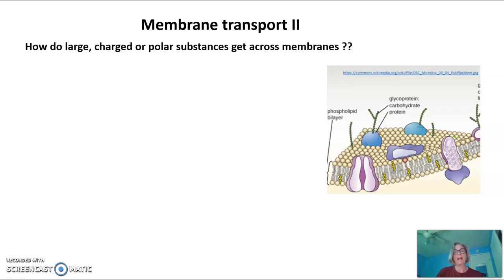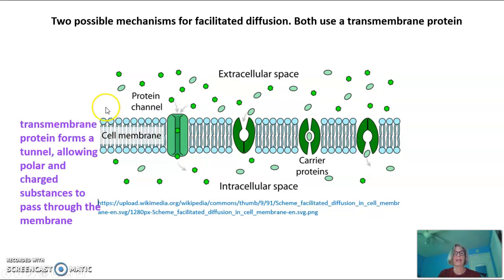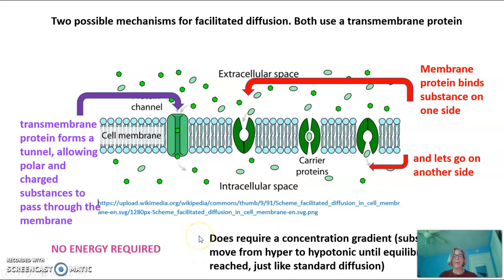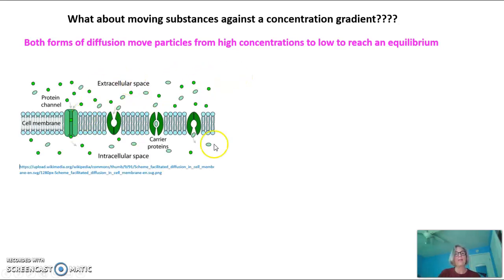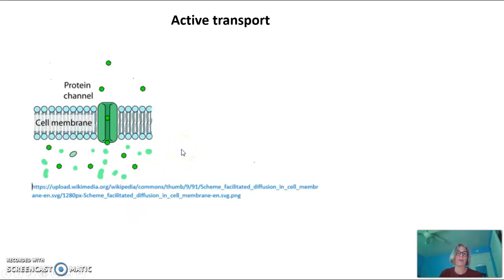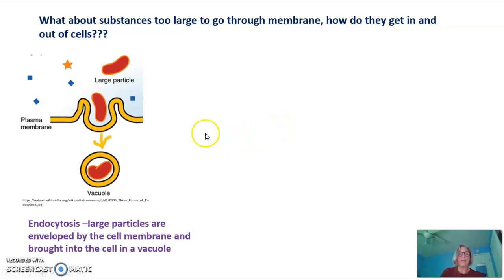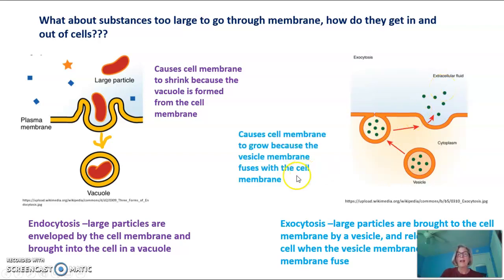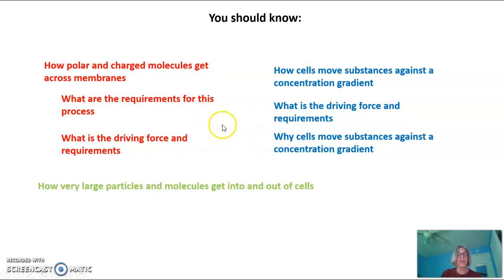Facilitated diffusion, active transport, exocytosis and endocytosis